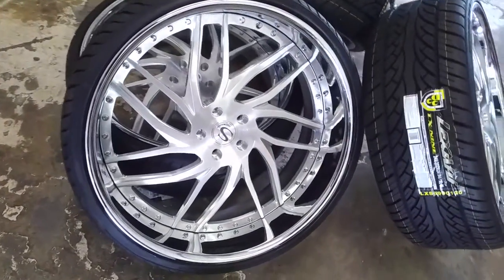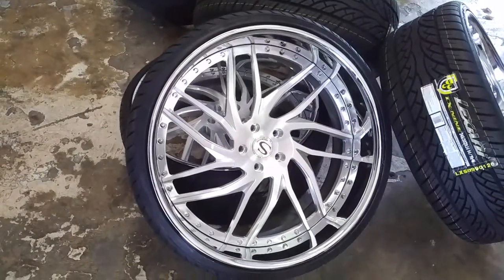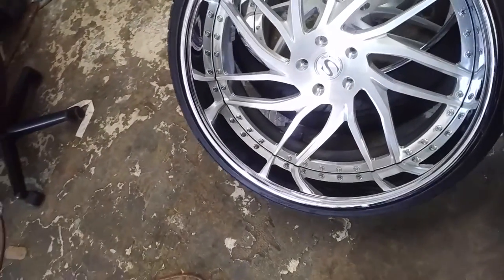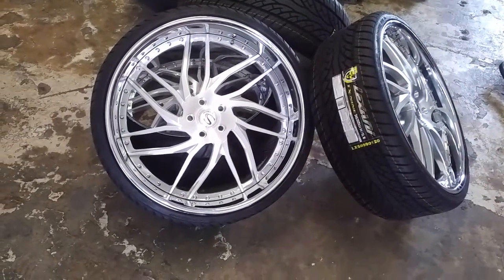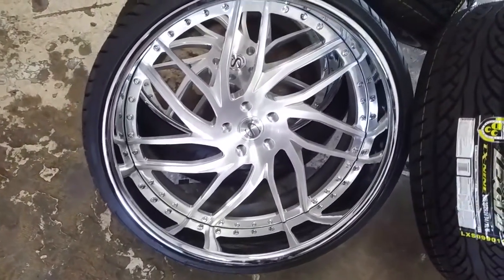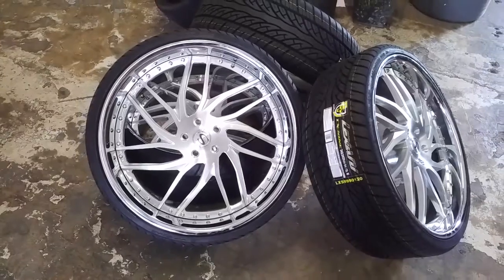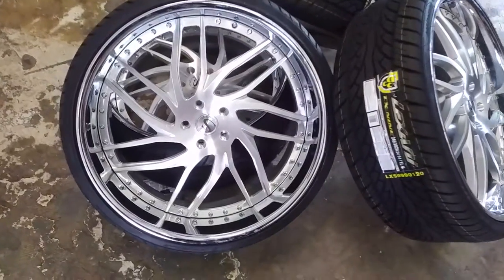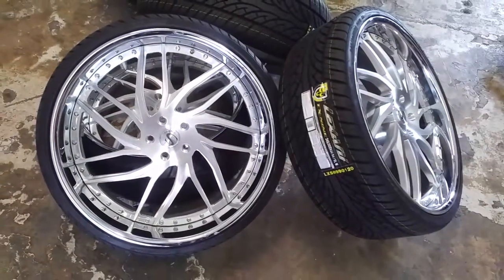877-544-8473 22 Inch Savini SV62 Brushed Wheels Custom Forged Rims Free Shipping USA